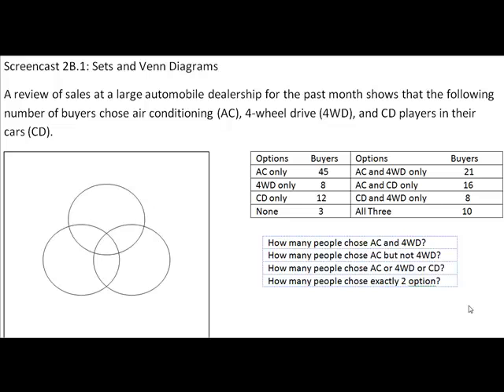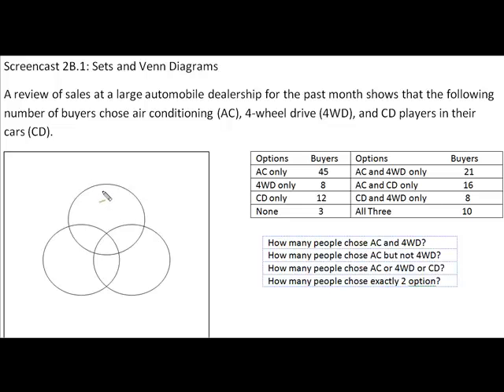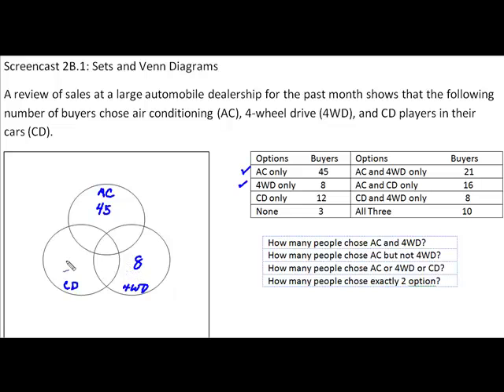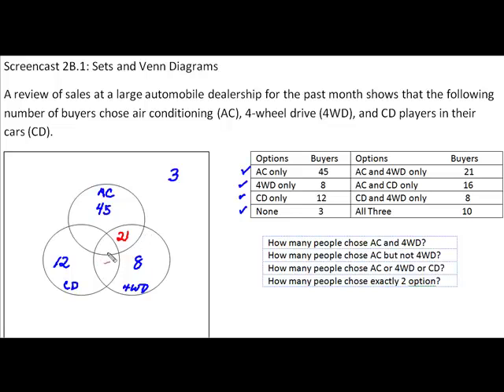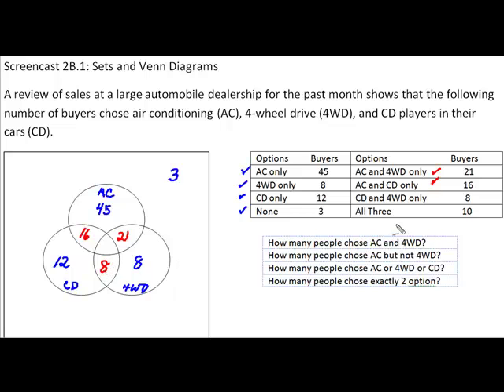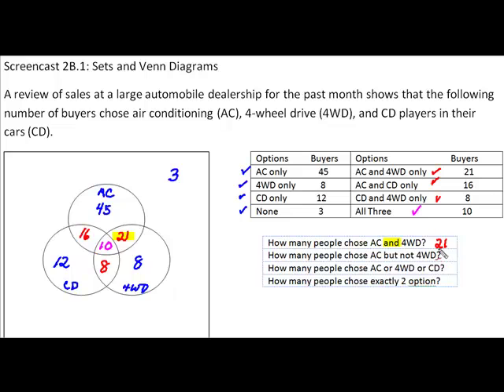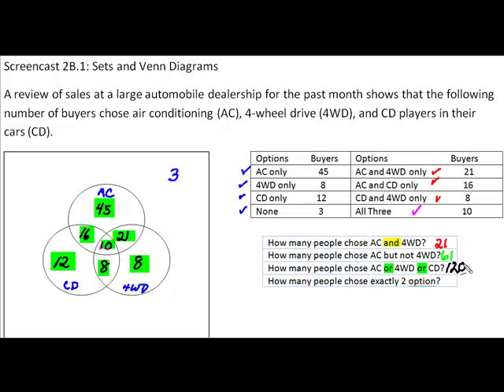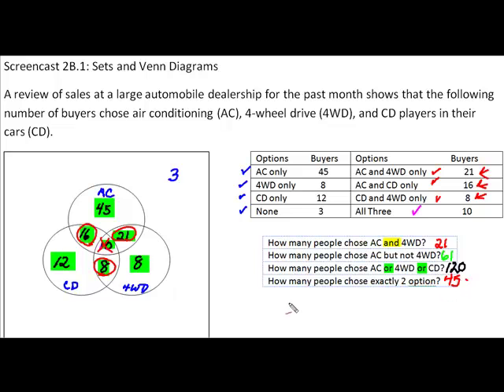Venn Diagrams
How to solve an application problem using Venn Diagrams